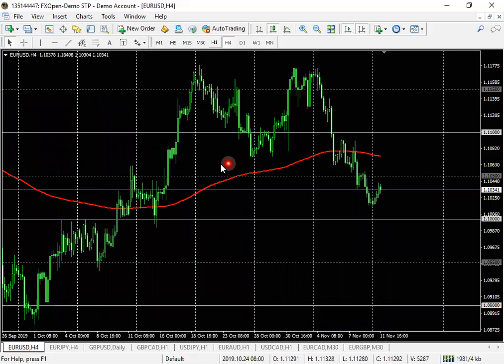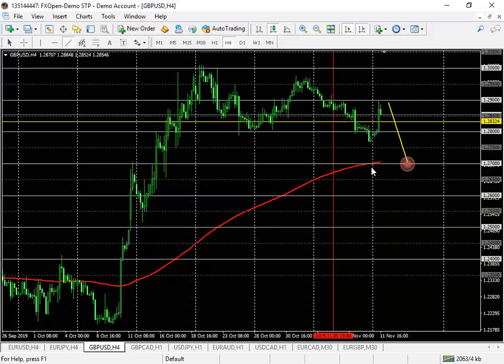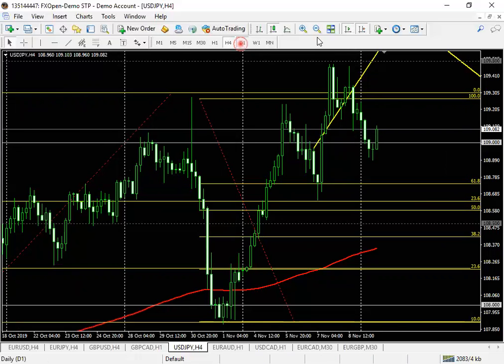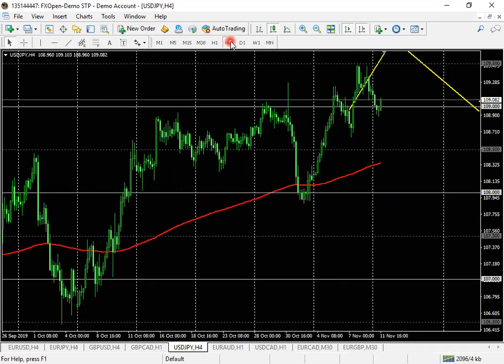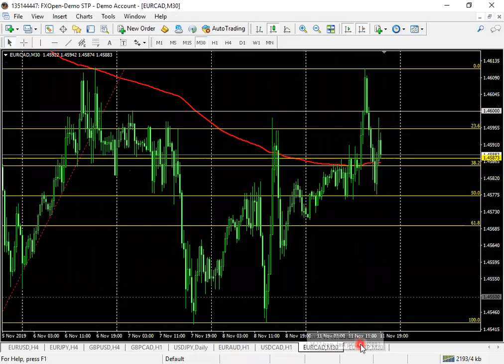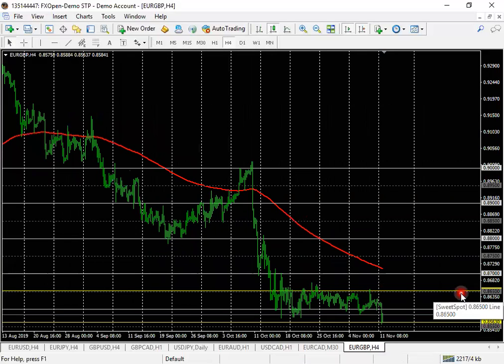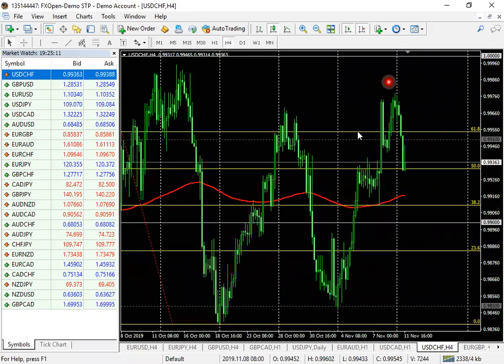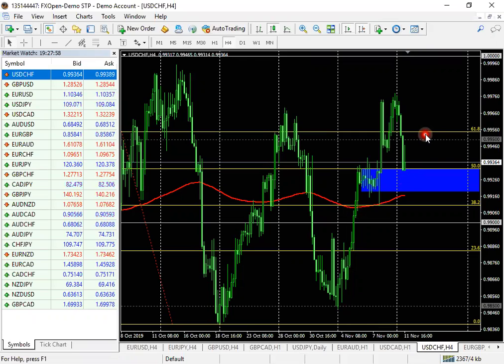The Best Trade Setups For the Week (Forex for beginners,advanced)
Tonight we take a look at the best trading opportunities for the week of the 11th of November